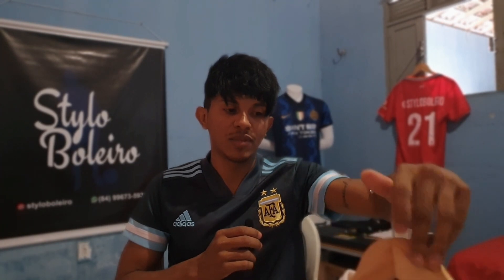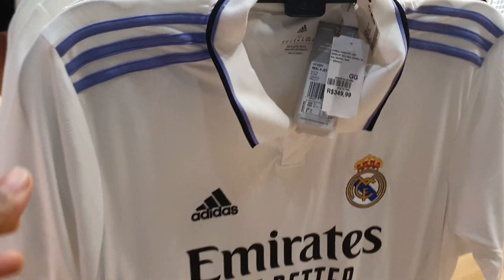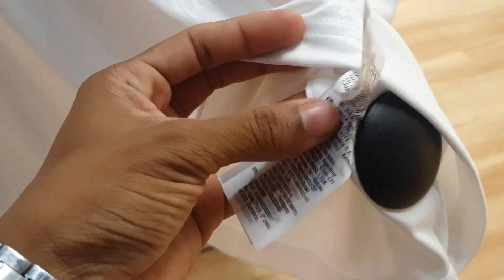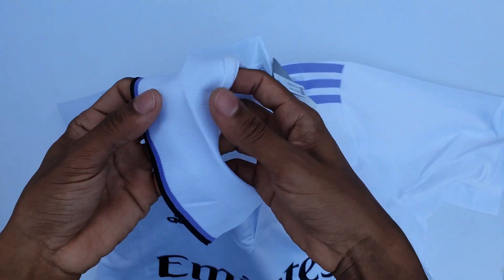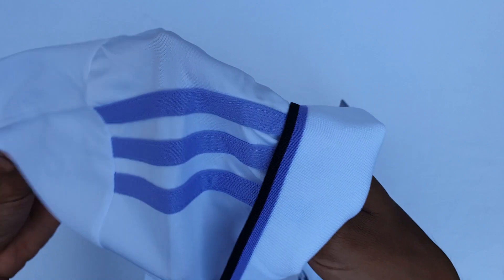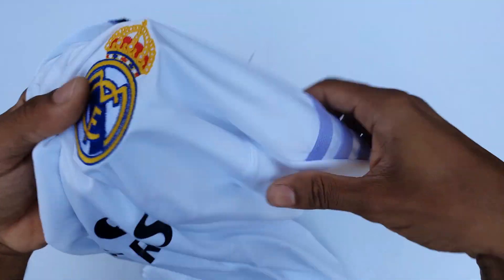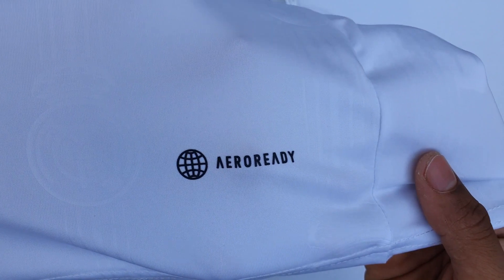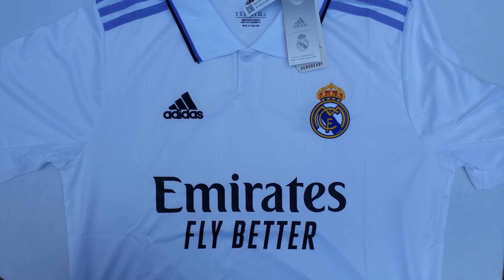Comparação - Camisa do Real madrid - Home 22/23 #12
Vou está trazendo no canal pra vocês as novidades das camisas de times brasileiros e europeus!

Loja - Styloboleiro